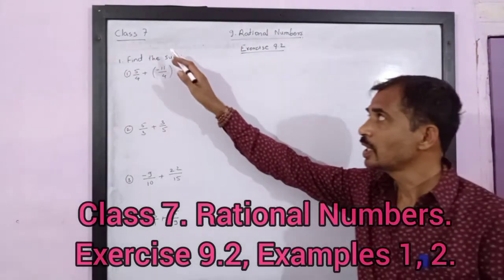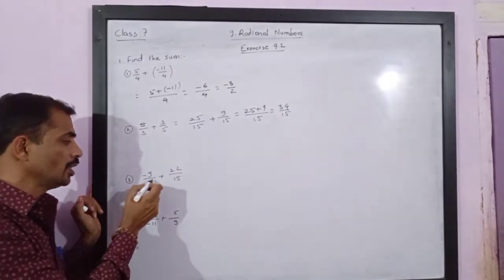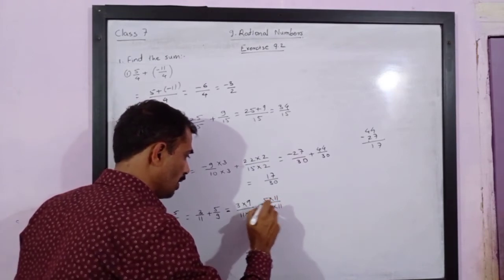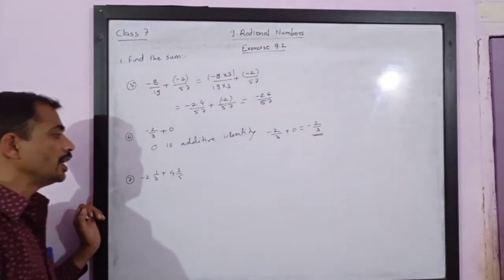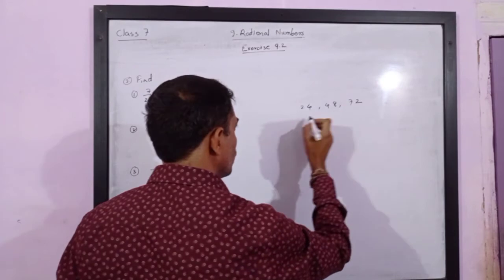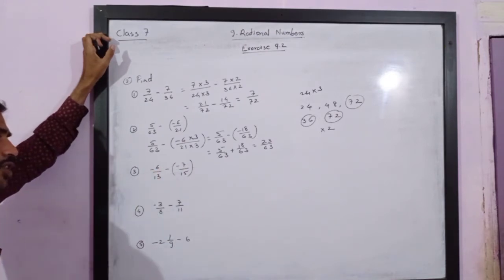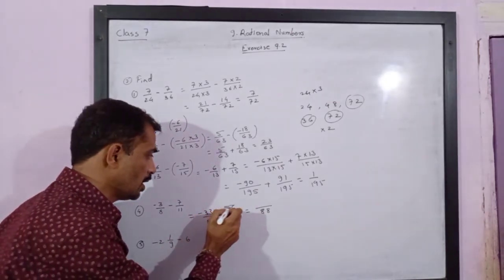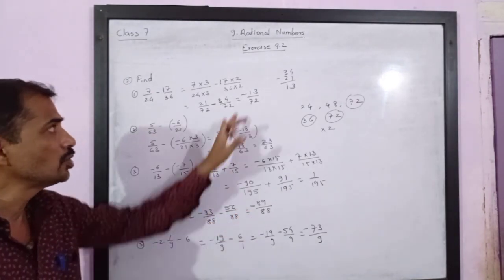Class 7. Rational Numbers. Exercise 9.2, Examples 1, 2.